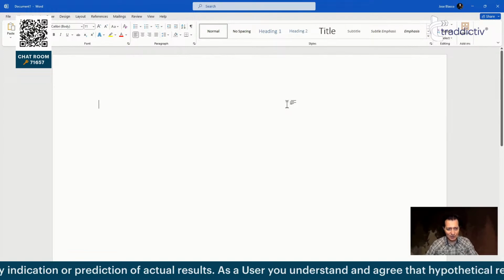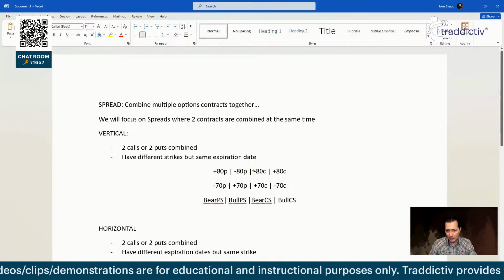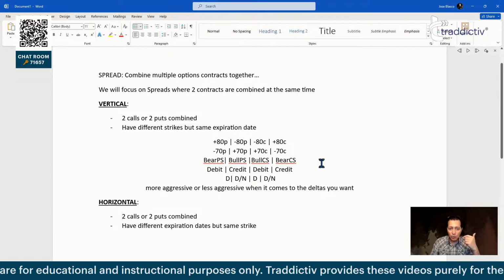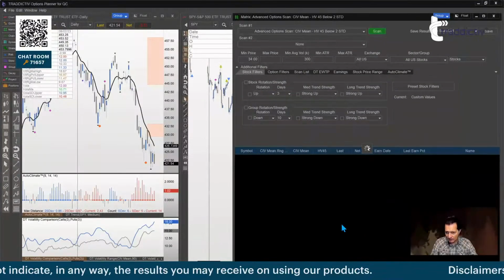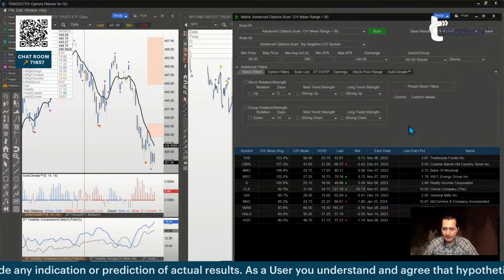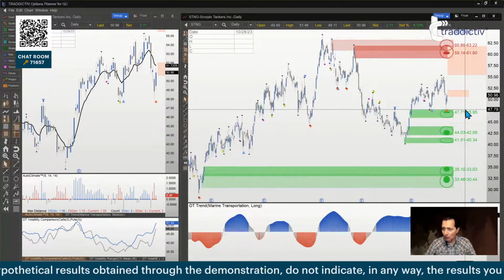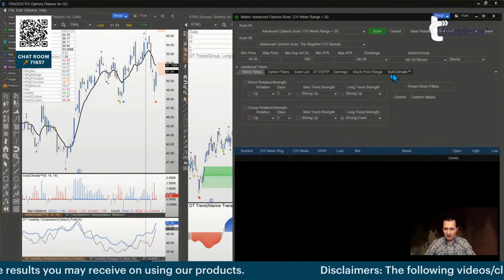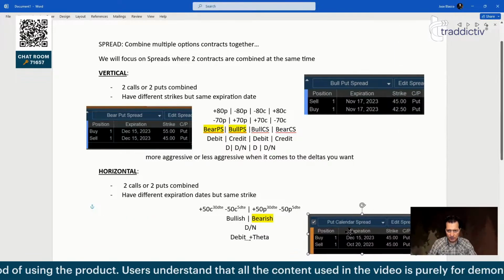Vertical vs. Horizontal Spreads with Jose Blasco by tradewithufos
🚀 Join us for a game-changing webinar on Options Trading Strategies as we explore Vertical Spreads (Credit and Debit, Bullish and Bearish) vs. Horizontal Spreads. In this power-packed session with trading maestro Jose Blasco, we unveil the secrets of building profitable Options Trades and scanning for lucrative opportunities.

🔎 Discover the intricacies of Vertical Spreads and Horizontal Spreads, and learn how to leverage them to supercharge your trading portfolio. Gain valuable insights into constructing these spreads, whether you're a seasoned trader or a beginner looking to dive into the world of options.

💡 At tradewithufos, we believe that knowledge is key, and mastering these strategies can make all the difference in your trading journey. Jose Blasco, a multi-asset trader with over a decade of experience, will be your guide, sharing his expertise and trade secrets.

📈 Don't miss this opportunity to elevate your trading skills and explore new dimensions in the world of Options Trading. Mark your calendars and set a reminder for this exclusive event.

🔗 For more trading insights and to stay updated, visit our

📊 Here are some of the topics we'll cover:

Vertical Spreads: Credit and Debit Strategies
Bullish and Bearish Vertical Spreads
Horizontal Spreads: Unveiling Their Potential
Scanning for Profitable Opportunities
Building Winning Options Trades

Who is Jose? Jose Blasco is a multi-asset trader who specializes in options, equities, futures, and currencies. Since he began trading in 2008, he has accumulated a wealth of knowledge on global markets, trading both directional and non-directional strategies across multiple timeframes. In 2011 he began sharing his expertise as a trading instructor, delivering training in-person as well as online and appearing on live broadcast events. Jose has developed innovative trading technology as the Principal of traddictiv PTE.LTD, where he also mentors traders worldwide. In addition, Jose has served as an engineering professor, and he taps into his love of technology to teach online trading techniques. His multilingual skills allow him to travel the world and keep abreast of global markets.